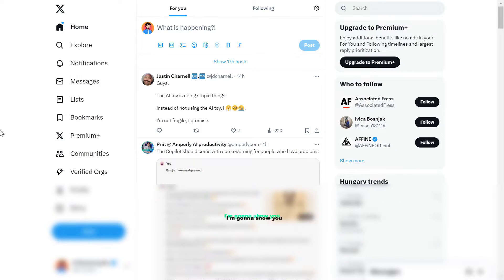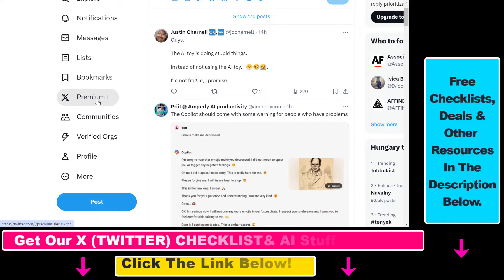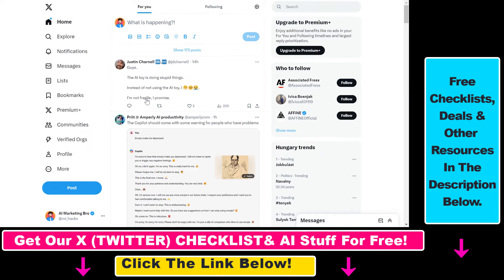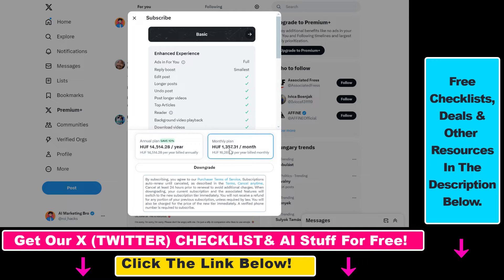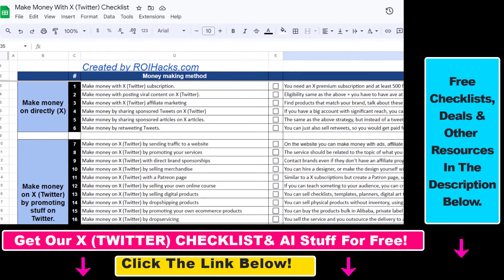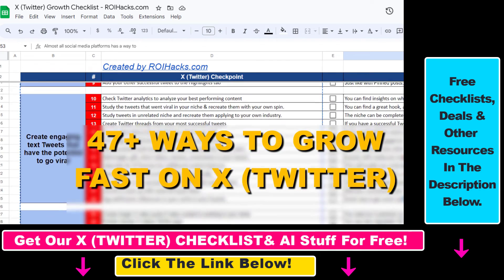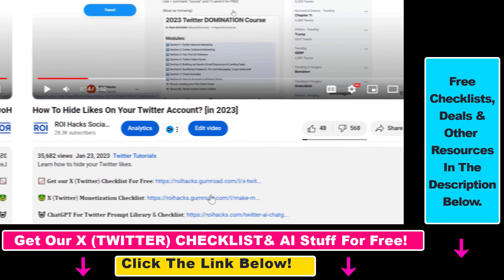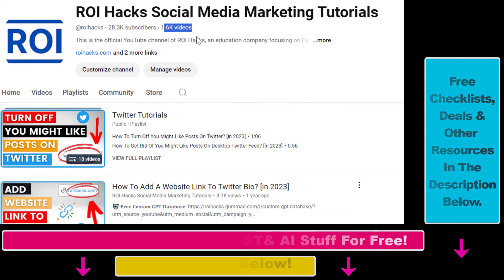How To Downgrade An X (Twitter) Premium Subscription? [in 2025]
Learn how to downgrade an X (Twitter) Premium subscription.